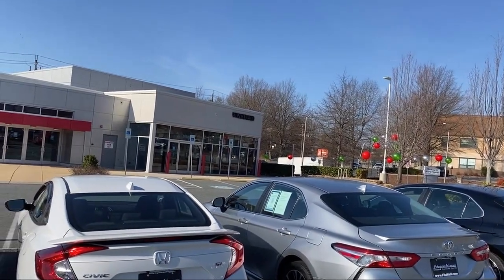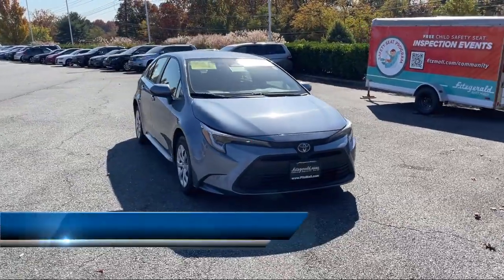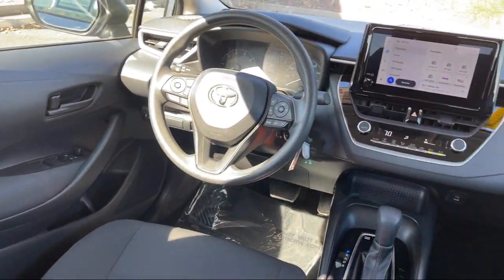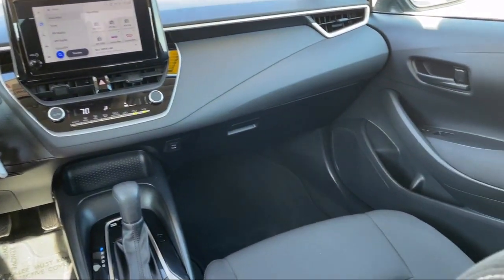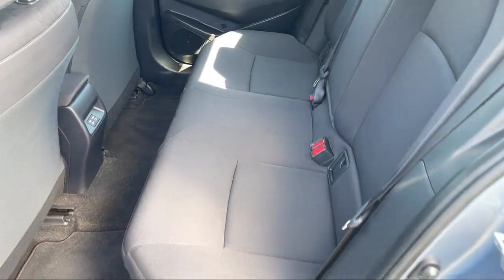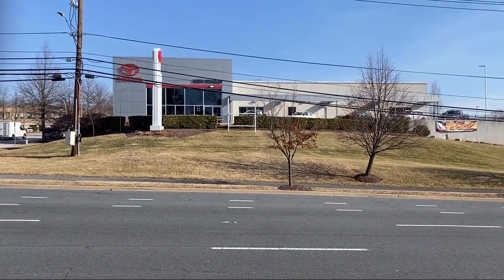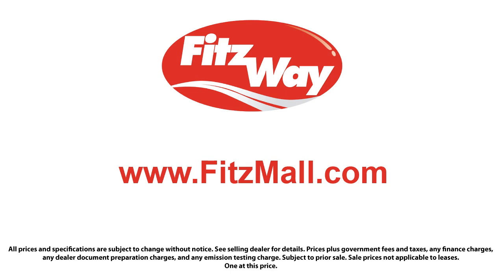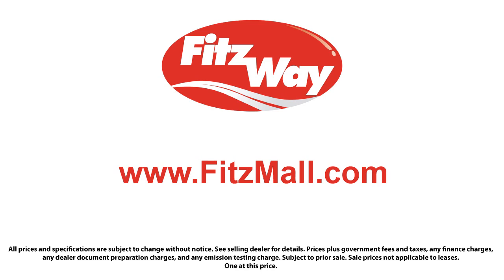2024 Toyota Corolla Hybrid LE FWD (Natl) Germantown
2024 Toyota Corolla Hybrid LE FWD (Natl) - Stock Number: DN36538 - VIN: JTDBCMFE6R3036538.